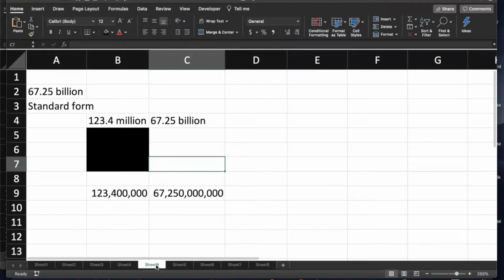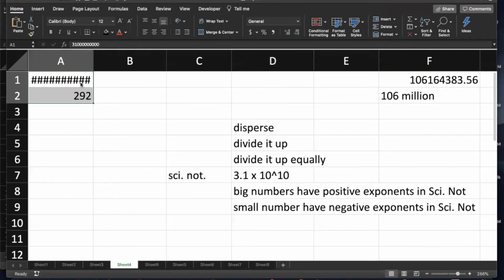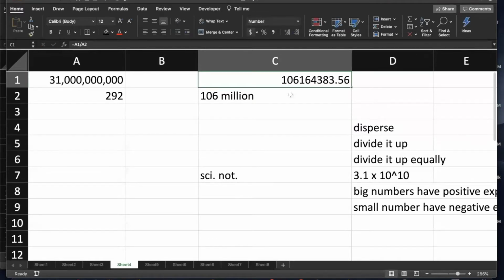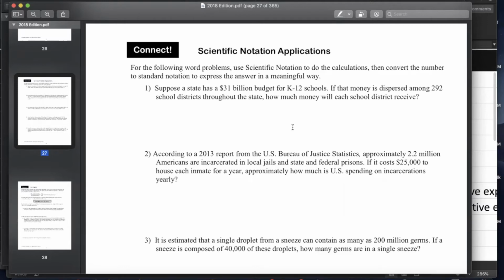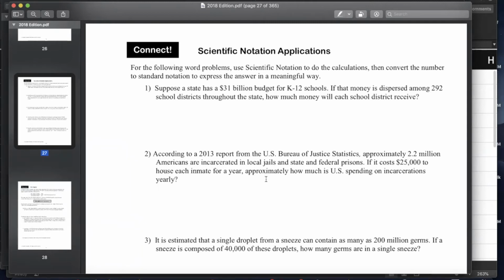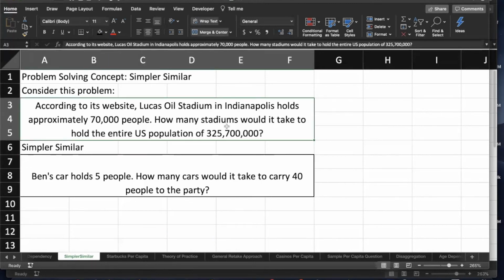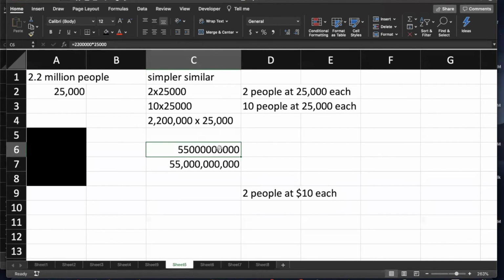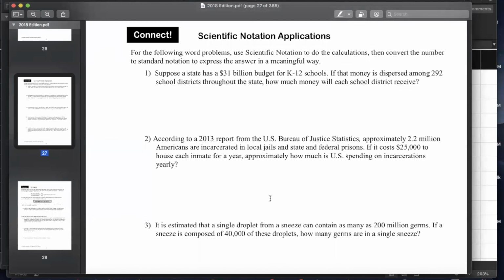Problem Solving SImpler Similar